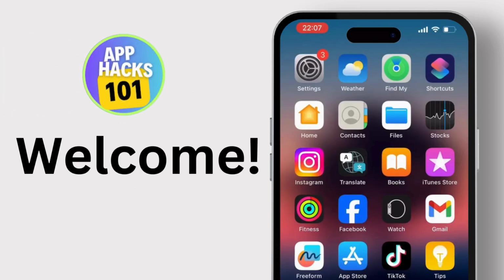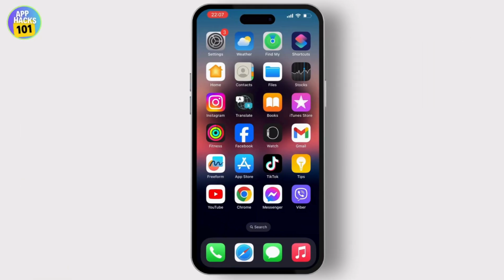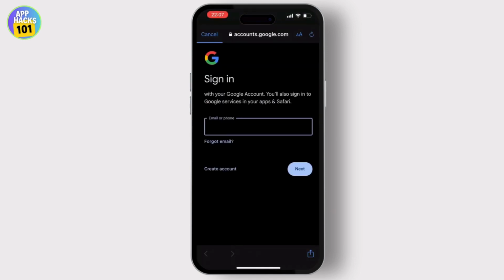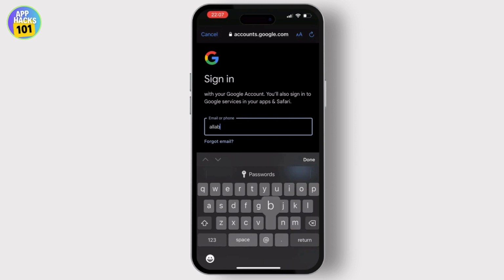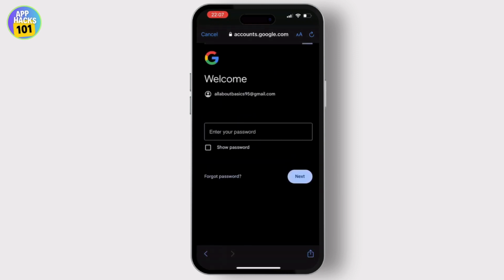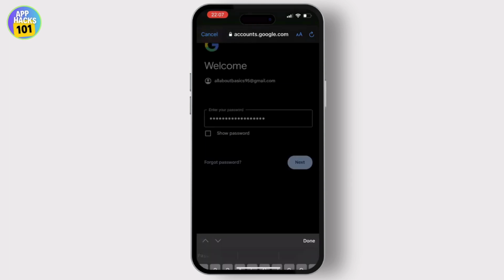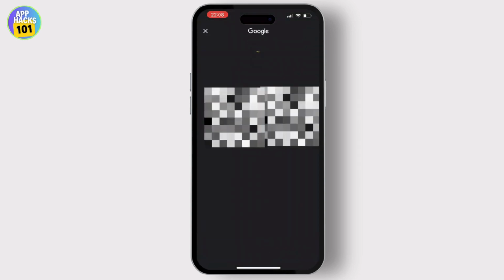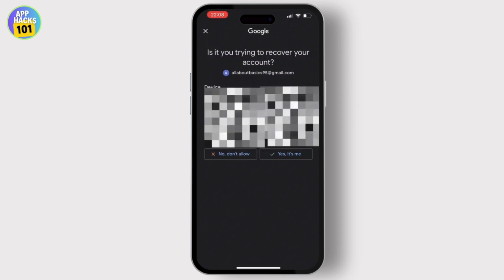Login Gmail on iPhone /google account login to iPhone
Quick steps on Login Gmail on iPhone. Easily login to my Gmail account on my iPhone by following this guide.

Tired of checking your Gmail through your browser? In this quick video from App Hacks 101, we show you the easiest way to log in to your Gmail account on your iPhone and manage your emails on the go.